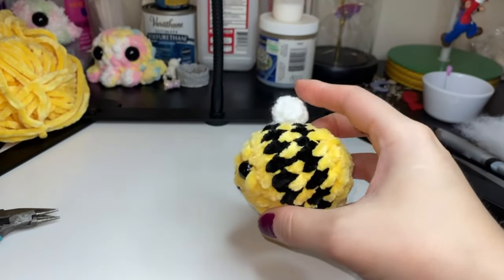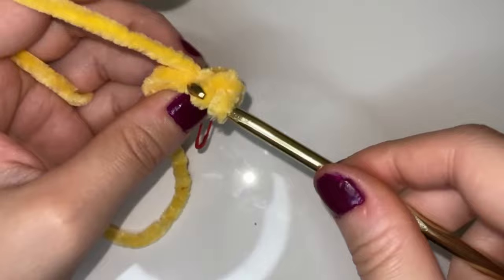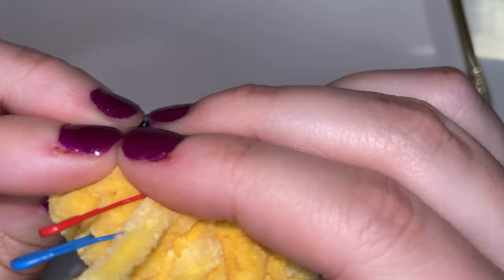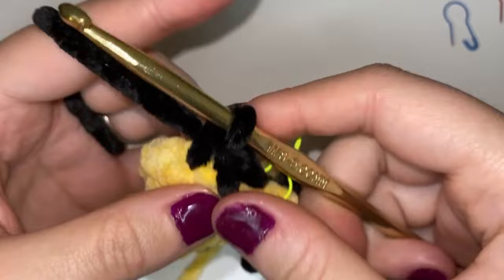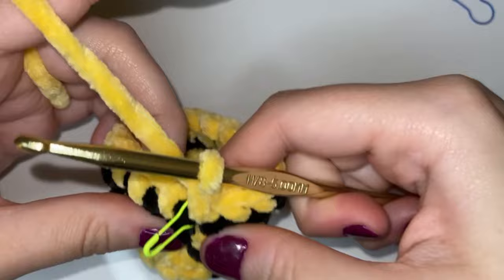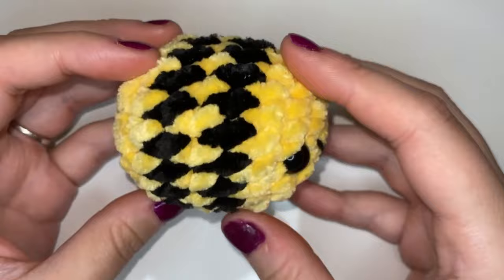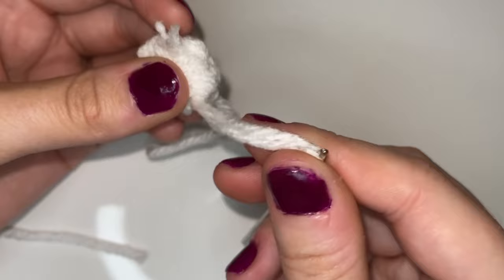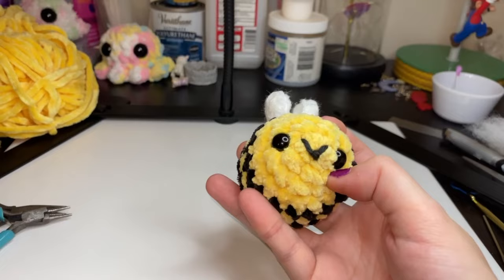Crochet Mini Bee Tutorial | Beginner Friendly!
Hi everyone! Today I wanted to show you how to make this adorable mini crochet bee! After all is said and done, the bee measures about 2.5 inches long, 2 inches wide, and 2.75 inches tall.

This pattern is beginner friendly, super easy, and this little guy is a relatively quick work-up if you're looking for a project to finish under an hour!

If you want a written pattern, you can find it here!

Here is a list of the yarns I used:
Yellow velvet: Weight 5,  Baby Bee "Adore-a-ball" in the color "Bumblebee wings"
Black velvet: Weight 5, Yarn Bee "Velvety Smooth" in the color "Black"
White: Weight 4, Yarn Bee "Soft and Sleek, Low Pill" in the color "White"
Black for the mouth: Weight 4, Caron "Simply Soft" in the color "Black"

Eyes: 2, 10 mm safety eyes
Darning needle
Stuffing
Keychain with 7mm jumpring (The jumpring can be bigger or smaller, just needs to be big enough to fit through 1 stitch on the bee)

Craft Market Essentials:
Canopy Tent
Craft Market Wagon
Beehive Display Stand for Big Bees
Ferris Wheel Display Stand

Favorite Supplies:
Organza Gift Bags for Packing Orders
18 mm Safety Eyes for my Big Bees, Cows, Mini Octos, and others
5-14 mm Safety Eyes Package with Noses
10 mm Safety Eyes for Chubby Dinos and Mushroom Bois
8mm Safety Eyes for my Triceratops and Mini Bees

Technology I Use:
HP Printer for labels, signs, etc.